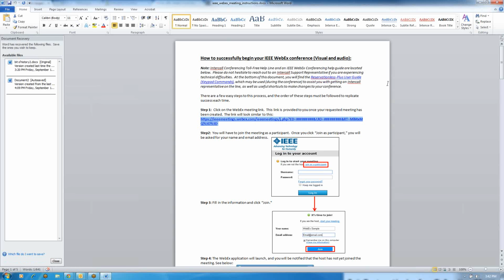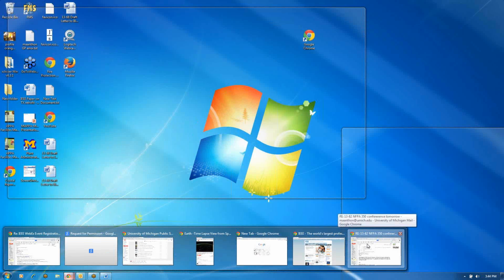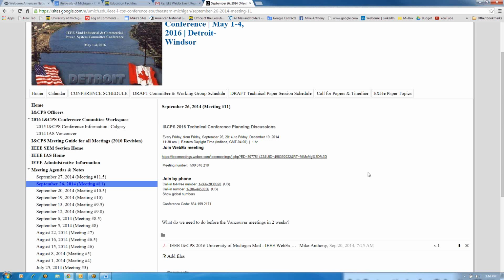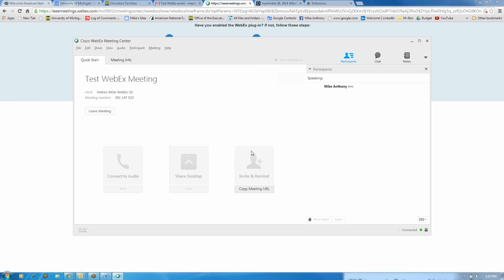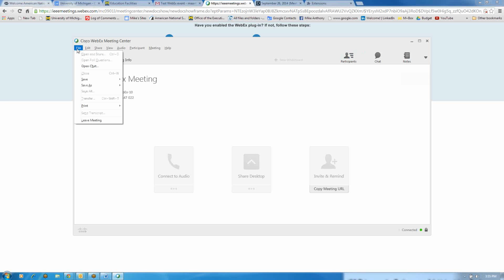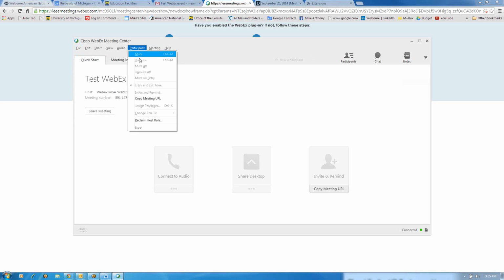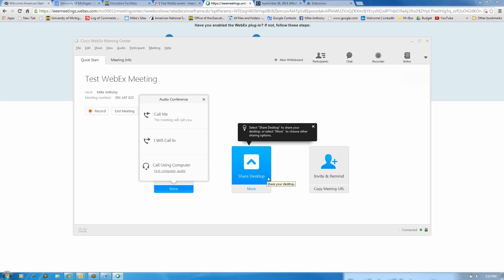ICPS 2016 How to Use the IEEE Webex Teleconferencing Service